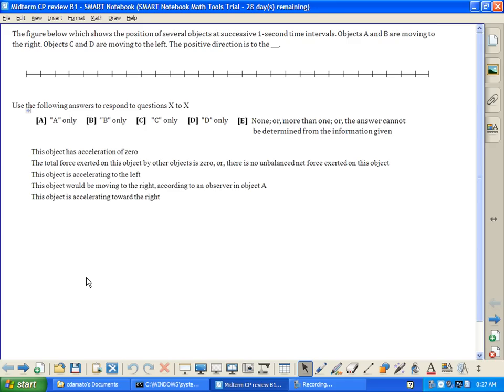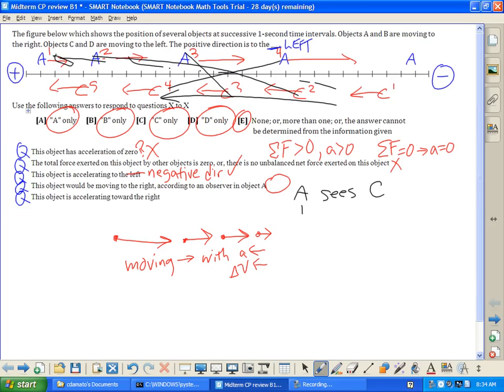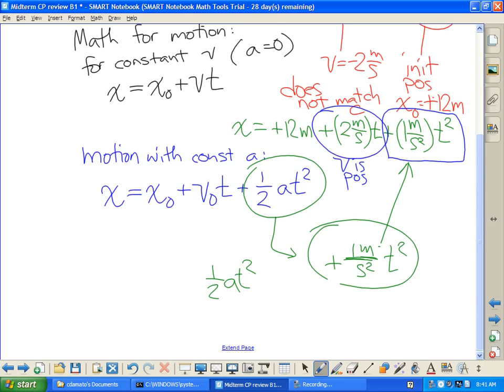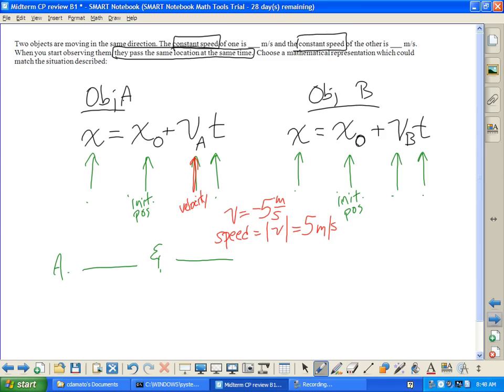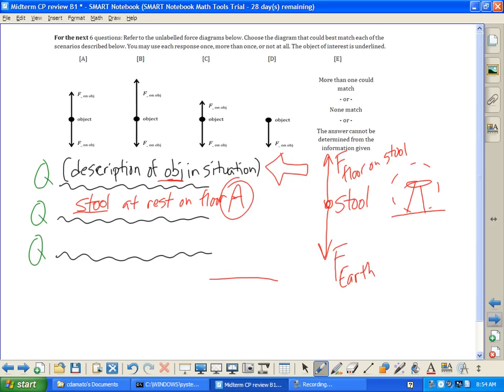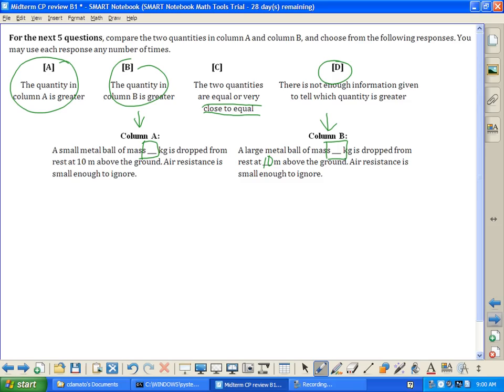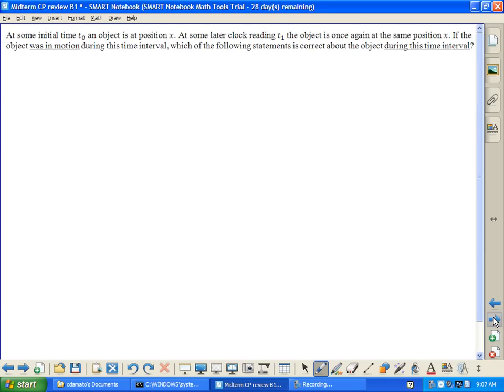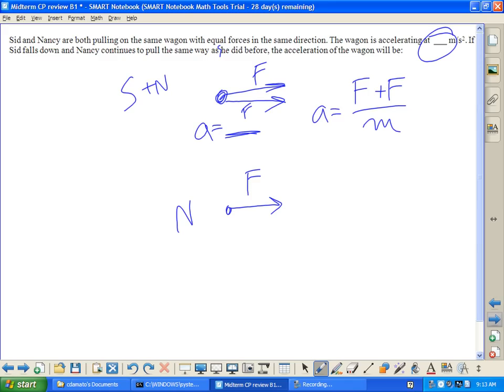Part 1: Intro Physics midterm review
Screencast with voiceover of Freshman Physics midterm review, part one. A downloadable copy of the slides is available In this part, we discuss how to interpret motion from motion diagrams and review the qualitative meaning of Newton's First and Second Laws.